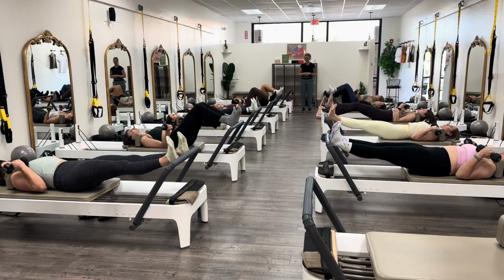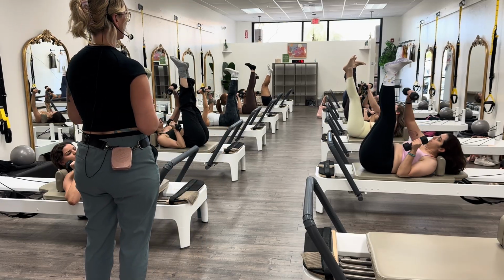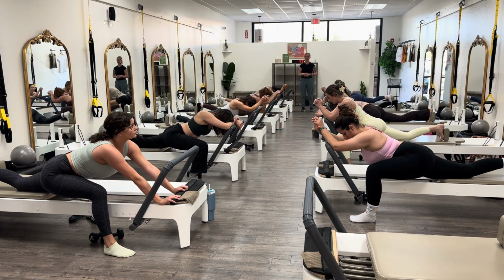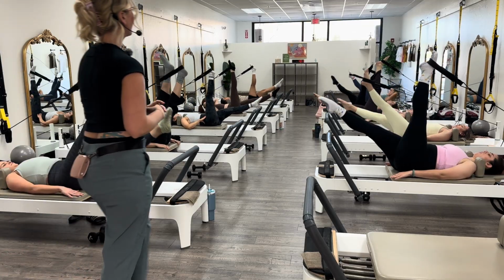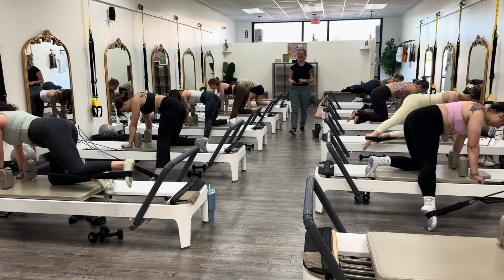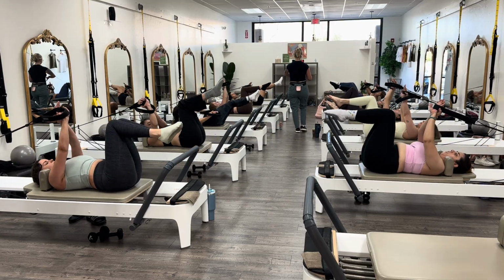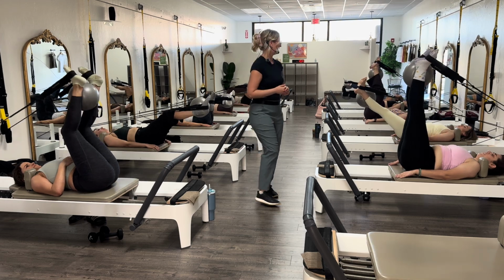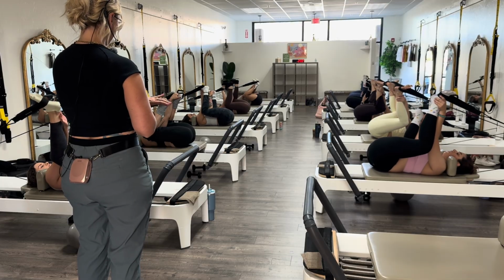Intermediate Reformer Flow | Tone Vibes on One Red Spring | In Balance Pilates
Get ready for a dynamic intermediate reformer flow with Tone vibes at In Balance Pilates! This class is designed to challenge your strength, endurance, and control—all on just one Red spring. Expect seamless transitions, core activation, and full-body engagement as we flow through movements that will leave you feeling strong and energized.

Perfect for those looking to level up their reformer practice while maintaining precision and control. Grab your reformer, hit play, and let’s move!

💬 Drop a comment and let me know how it felt!